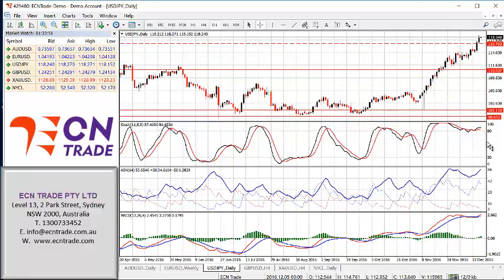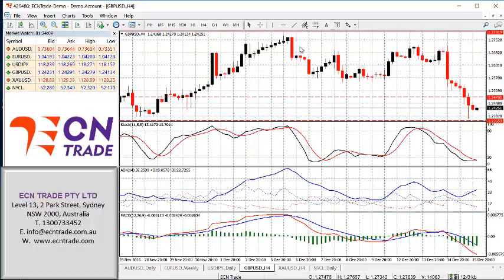ECN Trade Technical Webinar 16 Dec 2016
The Australian Dollar has successfully maintained to hold within a bearish pattern since the firm rejection from the 0.7525 resistance after the overnight’s session and records a fresh 4-week low of 0.7336. From the technical layout above, the near-term outlook endures further supply/weakness which will support the bearish case to eventually reach and challenge its 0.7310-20 goal. Reassess from there, as a deeper correction could put the Australian Dollar in the territory of the 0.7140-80.